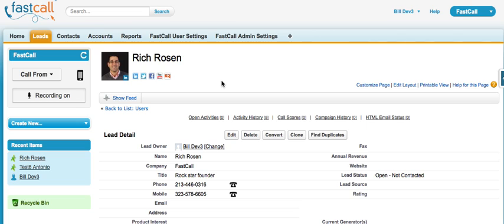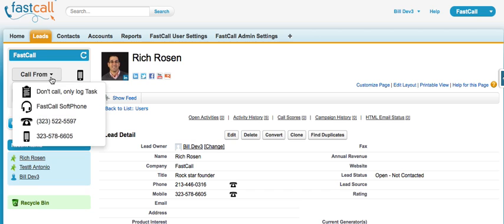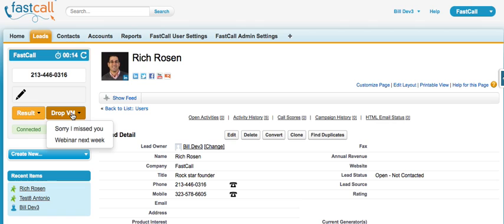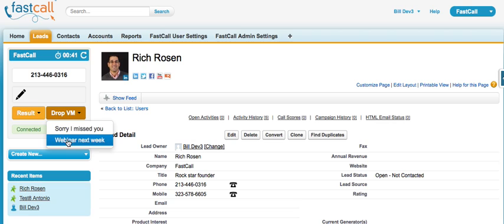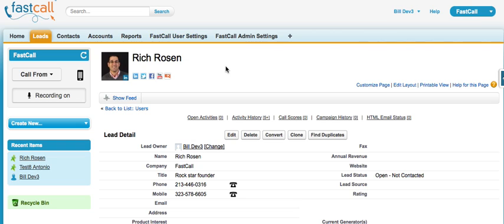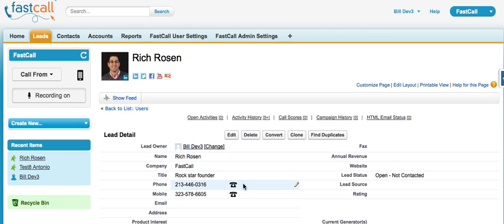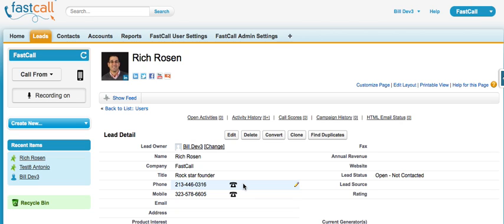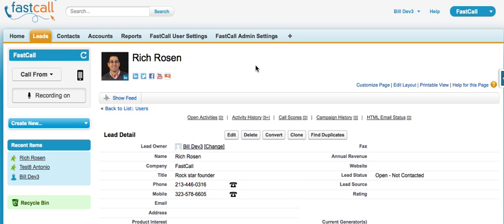FastCall Voicemail Drop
FastCall's newest application in the Salesforce AppExchange "drops" a pre-recorded voicemail message easily and efficiently.